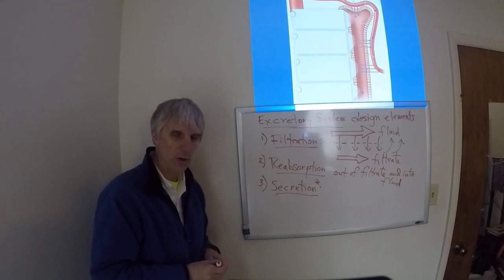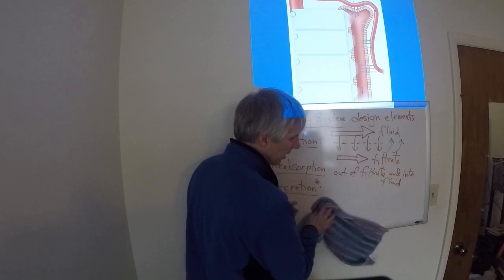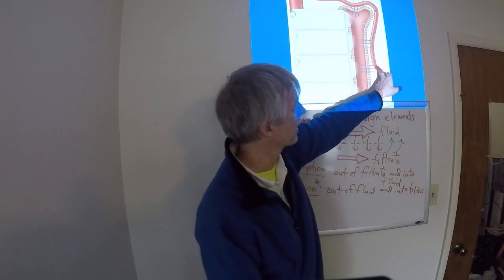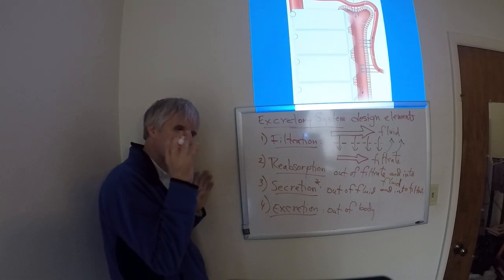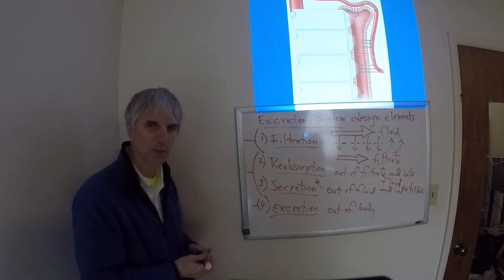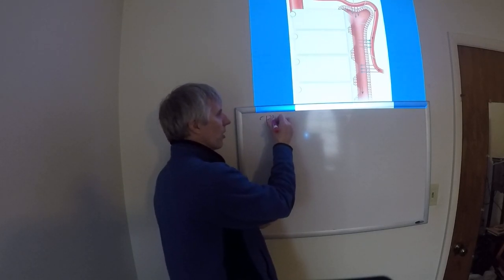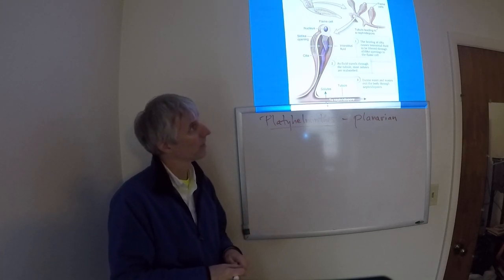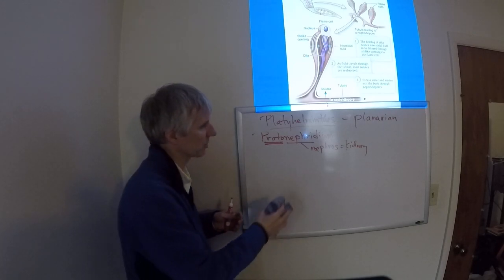AFF 4 16 Pt7